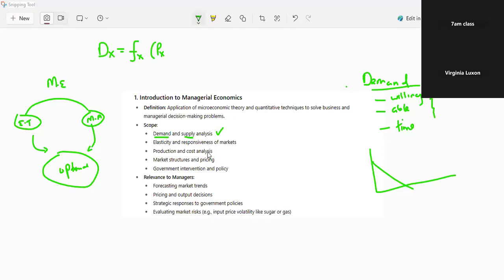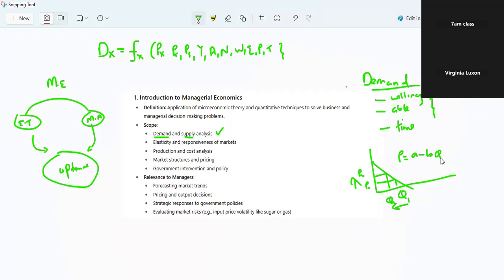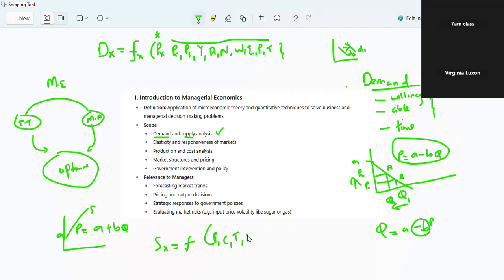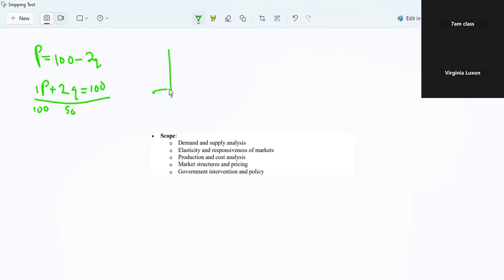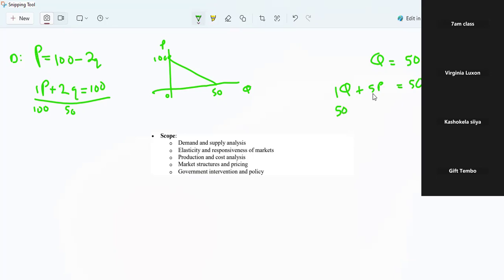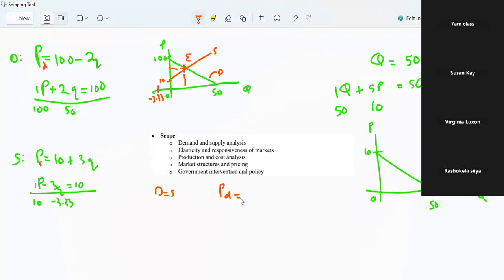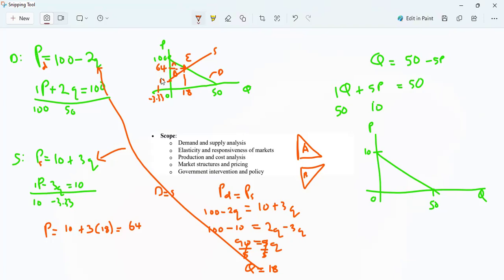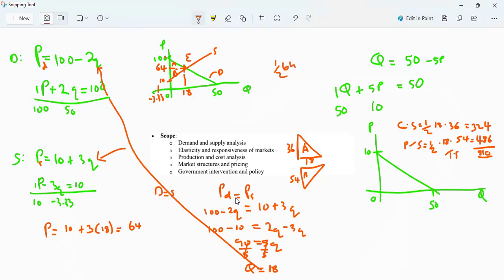L1 DEMAND ANALYSIS